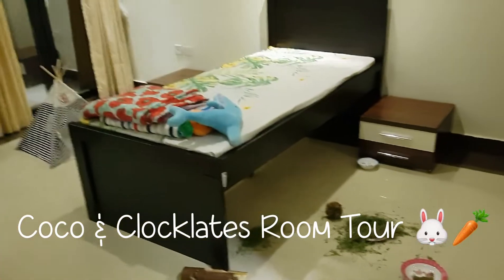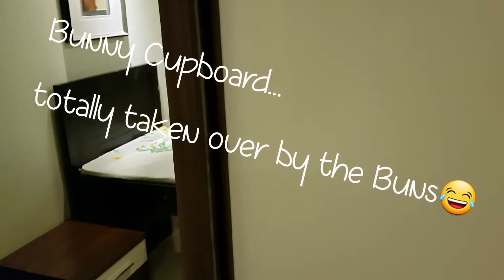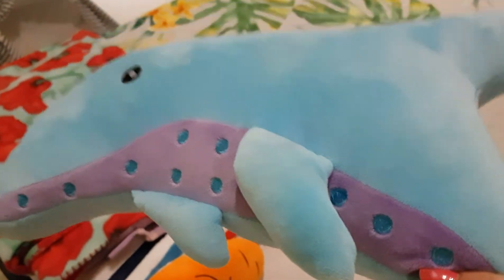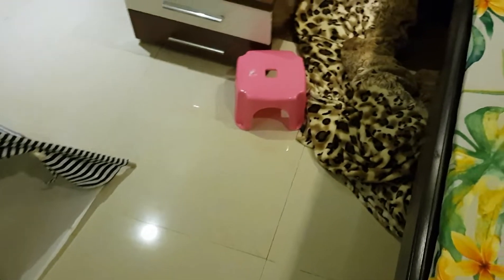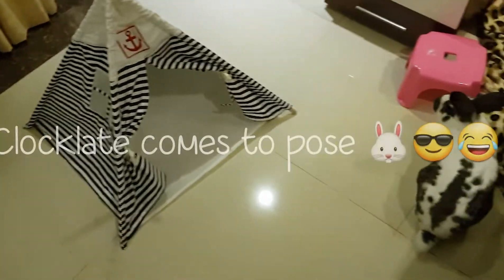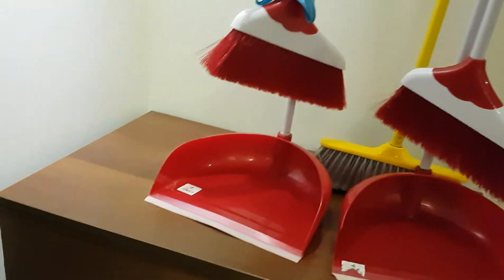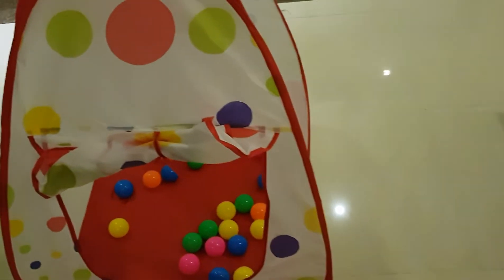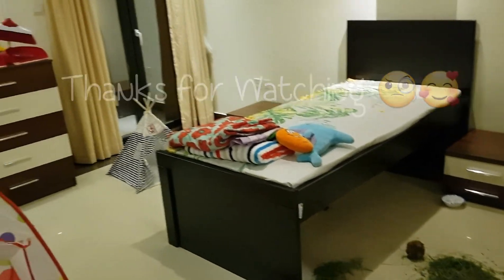Bunny Room Tour ...by night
A Tour of Coco & Clocklate's Room for most part of the day...